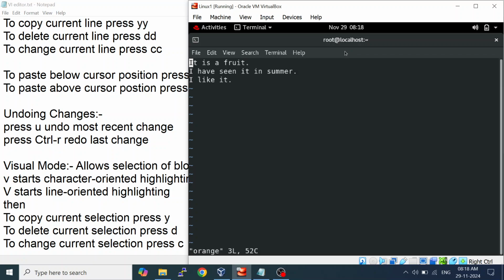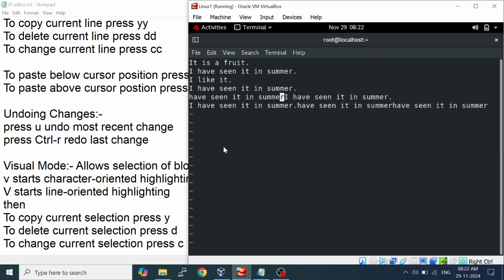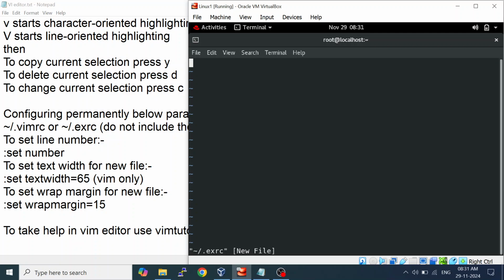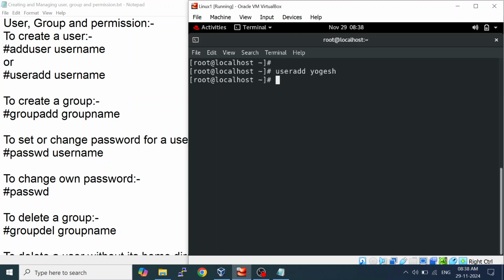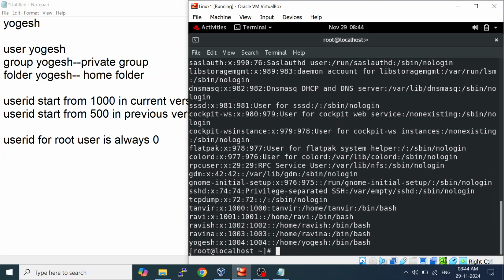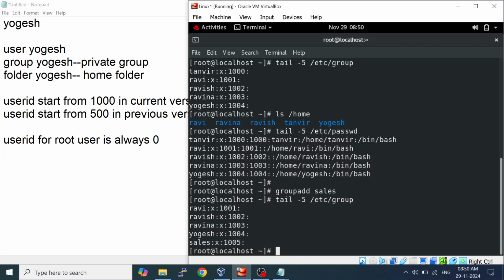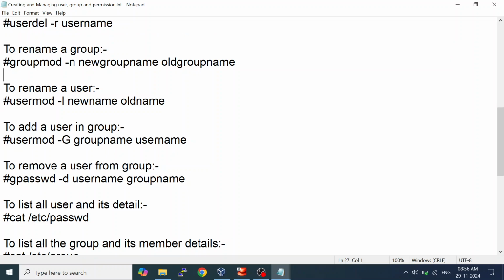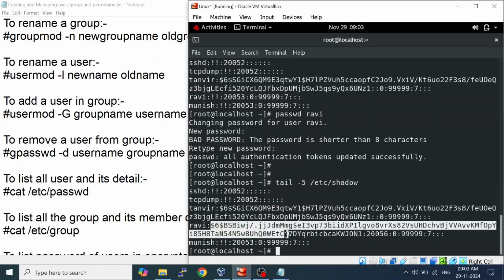vi editors creating and managing user and group